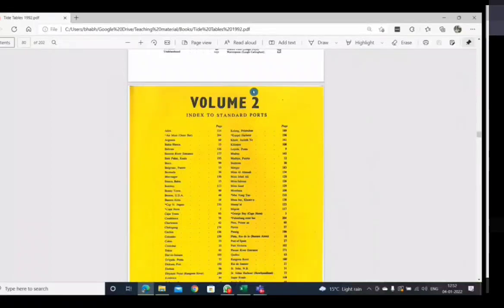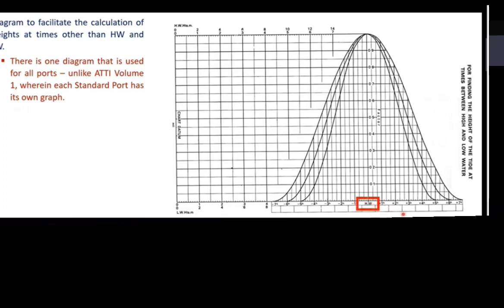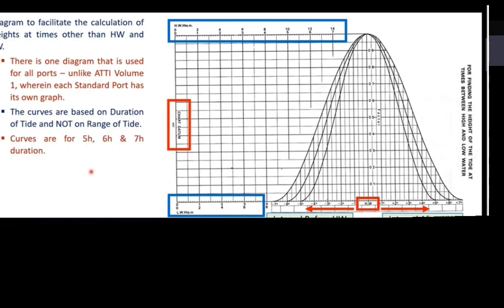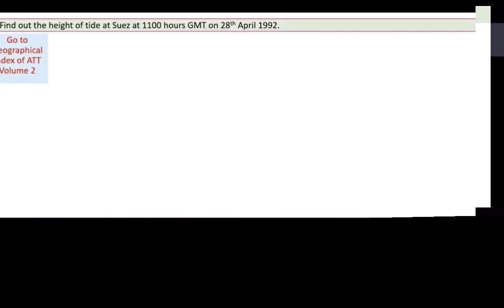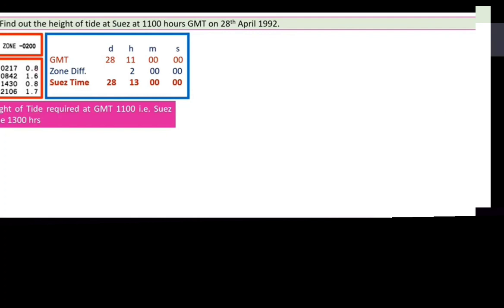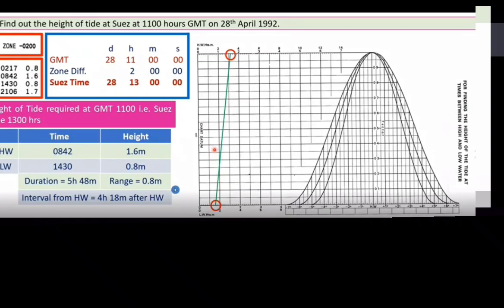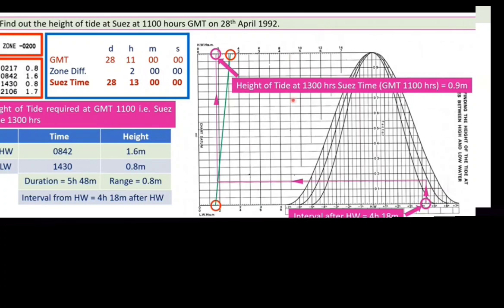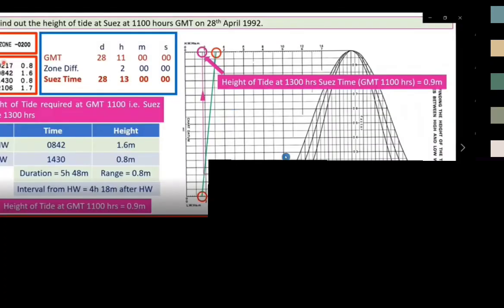Tide Calculation | Part 4 | for 2M & Chief Mate By Capt. Bhabha